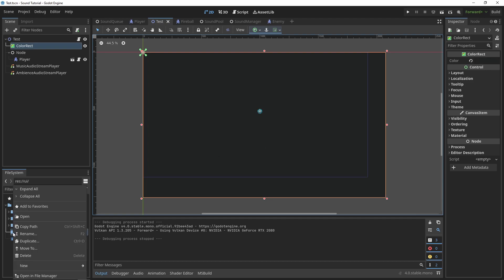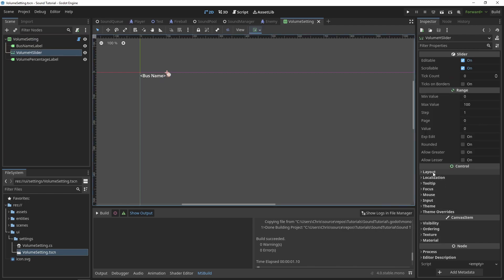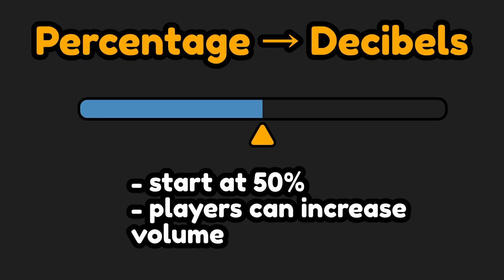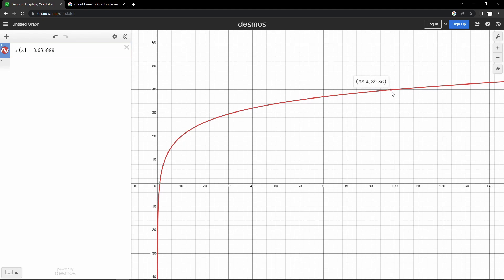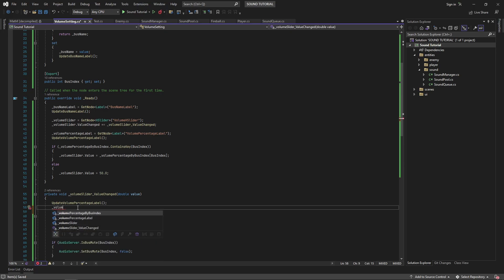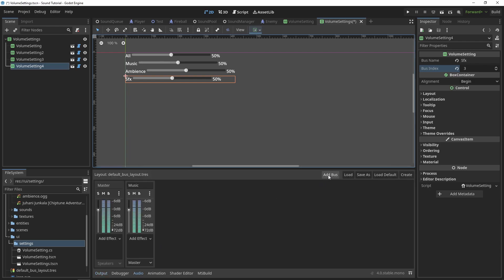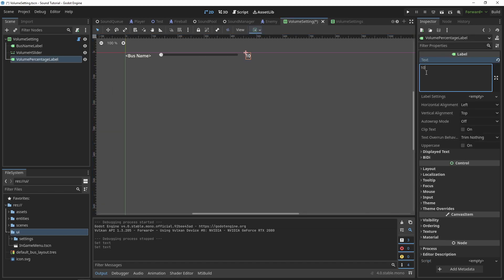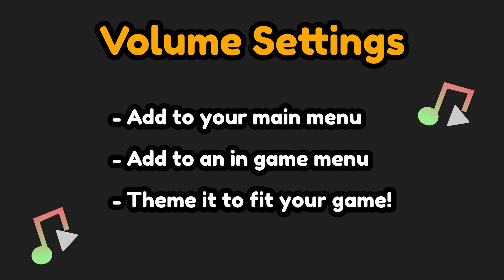Volume Settings Tutorial For Godot 4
Learn how to create a Volume Settings menu in Godot 4 and C#. Concepts should still all apply if you are using GDScript or still using Godot 3.X.

We'll go over how to create the VolumeSetting scene and hook up our volume HSlider to the AudioServers. We'll implement the slider using a simple 0-100% scale that will get converted to decibels.

Ambience:
Sea Cave:
Author Andy_Gardner